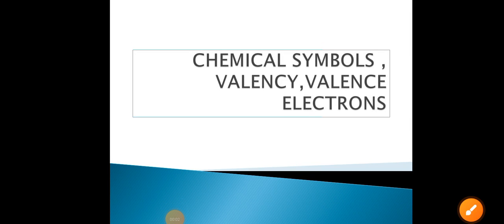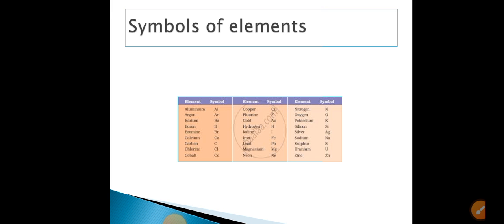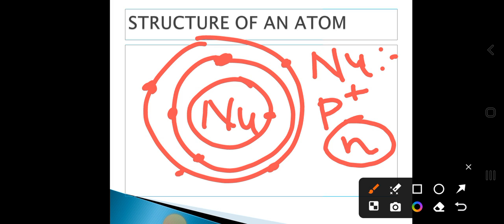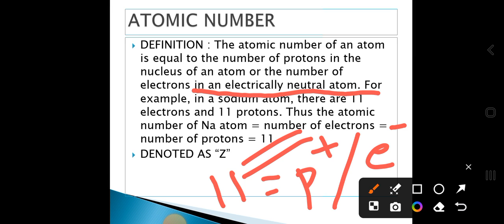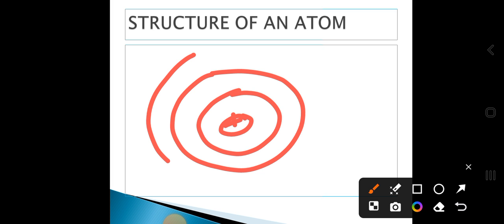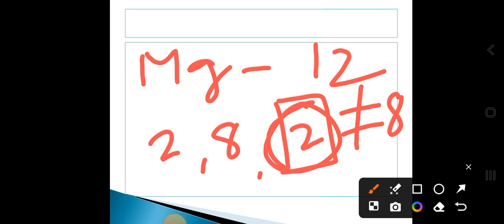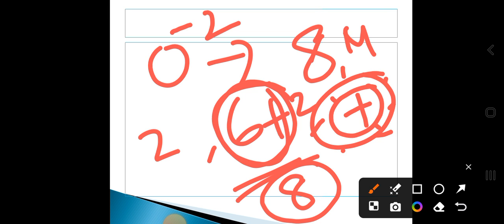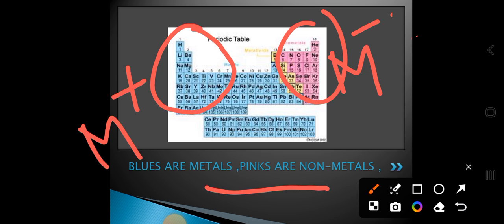Class 9 : chemical symbols , valency , valence electrons